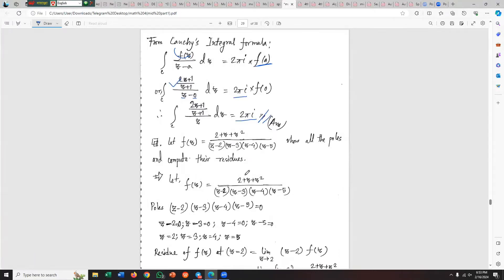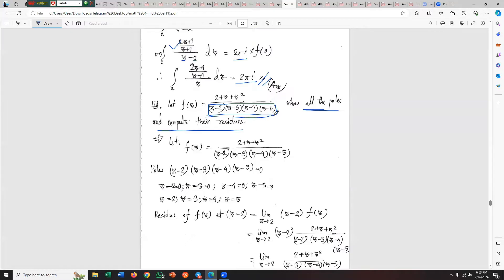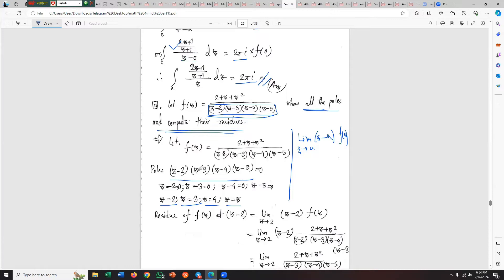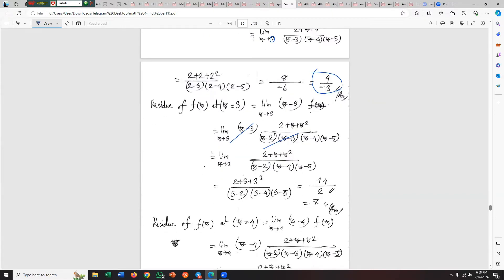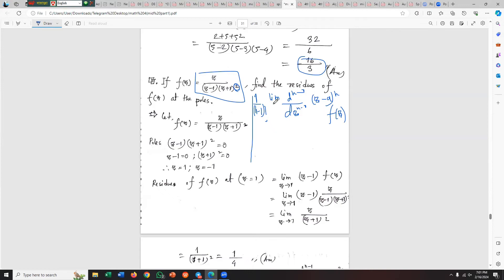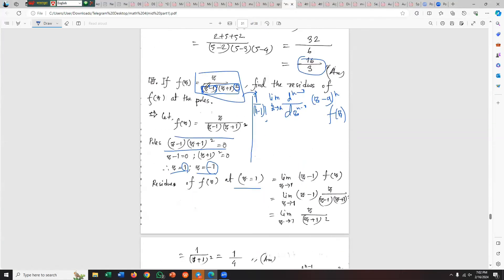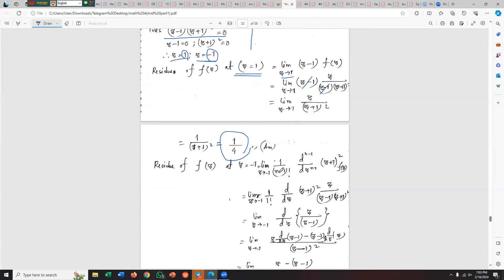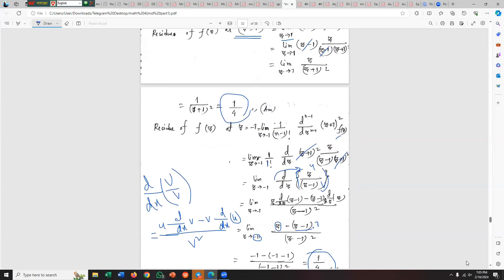Poles & The Residue Theorem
If any mistake in my video pls knock me😎